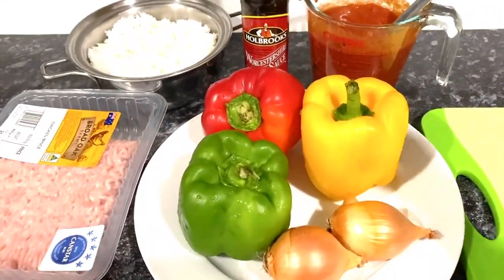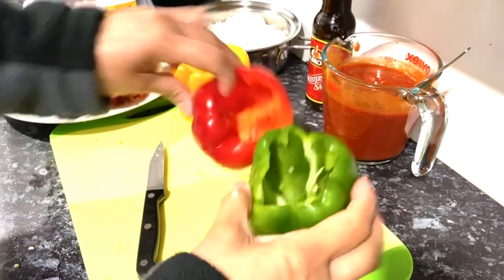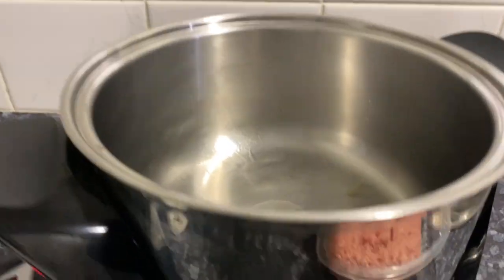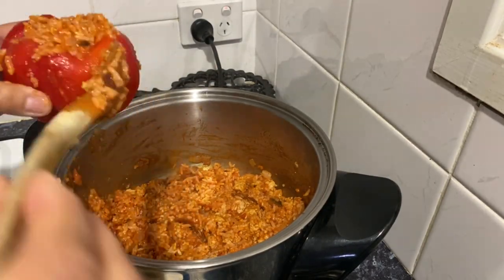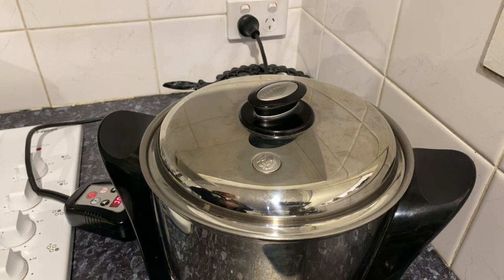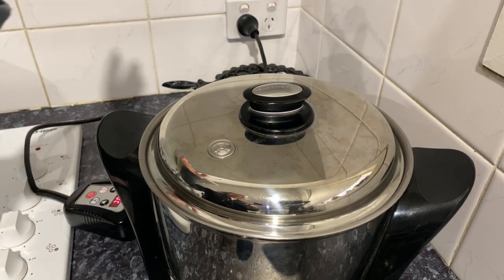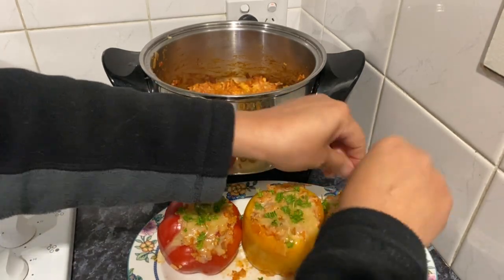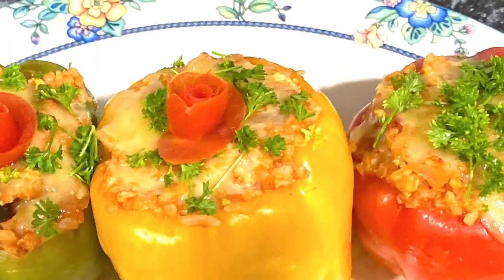How To Make Stuffed Capsicum //chicken Mince with Rice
Sharing my cooking stuffed capsicum chicken mince with rice
'stuffed capsicum or bell peppers'
3large capsicum
454g chicken mince
1large onion chopped
2 tablespoons (30ml) Worcestershire sauce
1 jar prepared spaghetti sauce
2 cups cooked white rice
cheese and parsley for garnish

'wash core capsicum '
preheat your rice cooker 190degree Celsius, add chicken mince and onion ,(brown)
add Worcestershire Sause, spaghetti Sause and cooked rice, mix well ,fill capsicum with mixture
leaving some mixture in rice cooker ,place capsicum on top of the mixture in cooker, over reduce
heat to simmer .cook 35 to 40 minutes until capsicum are tender. garnish with parsley, if desired.